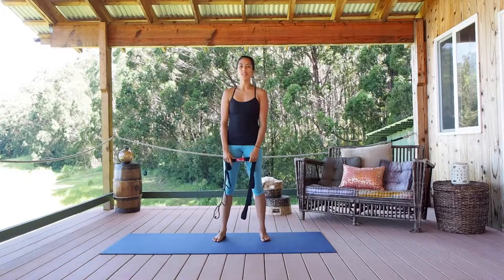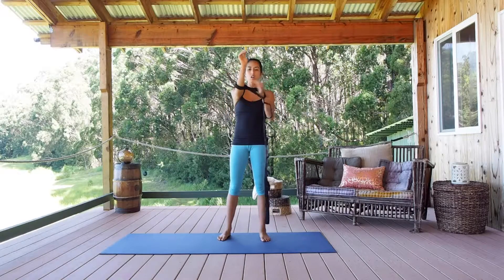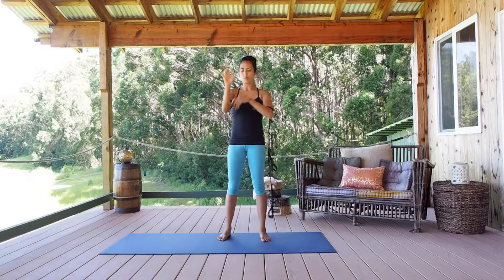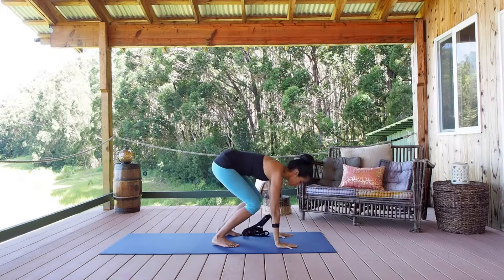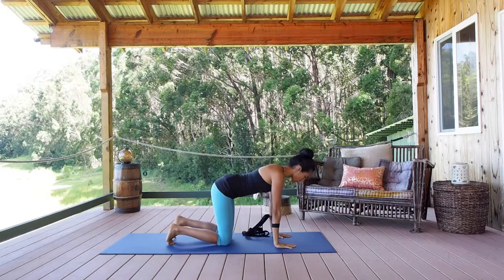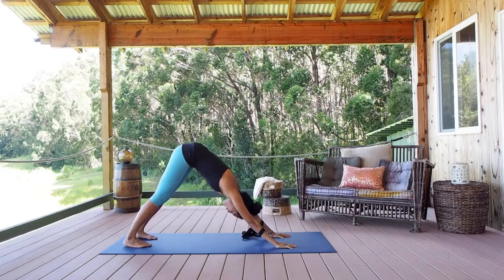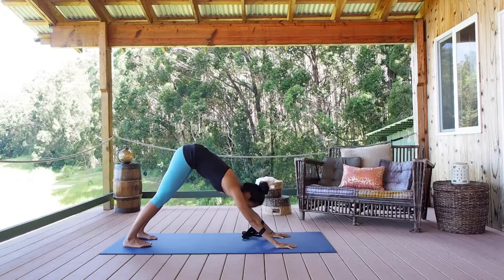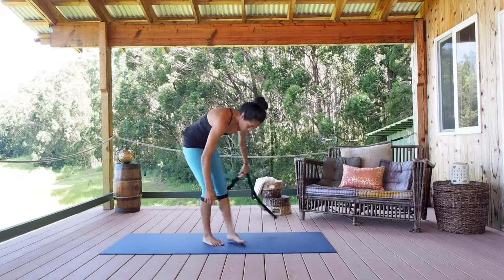Yoga EVO Stretching Strap Downward Dog